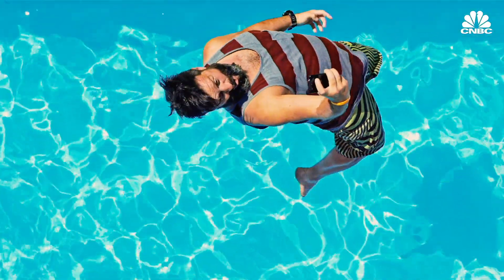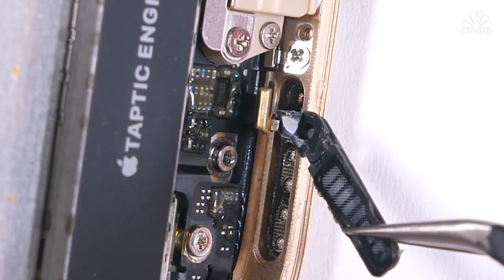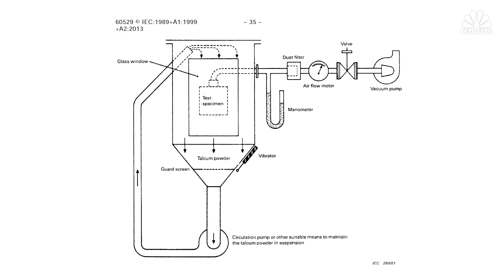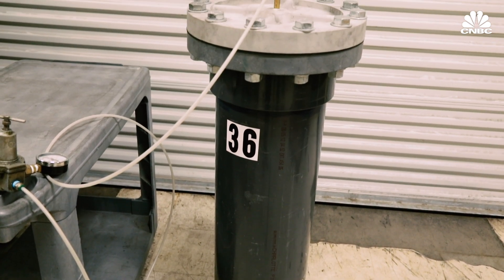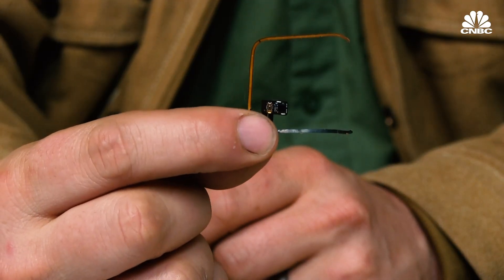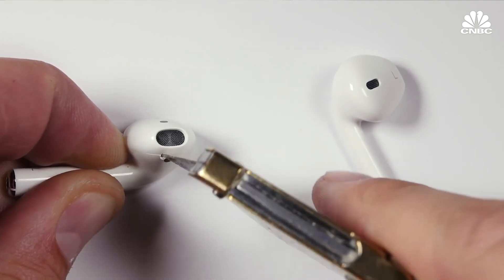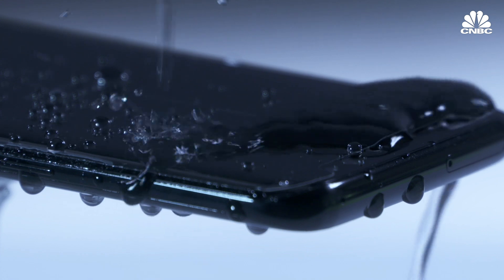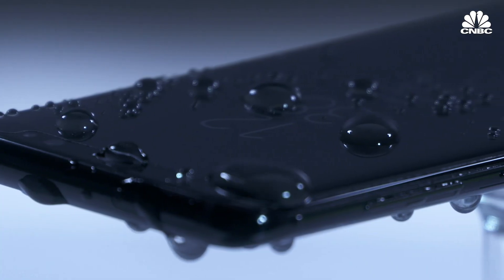Is The iPhone Waterproof? Water Resistance Explained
Are iPhones waterproof? A few years ago companies like Apple started advertising their phones as being "water resistant." They also started including an "IP rating" in many of their devices' specifications. But what does any of that actually mean, and most importantly, can you trust your phone in the water?